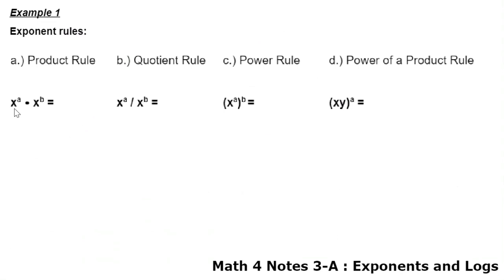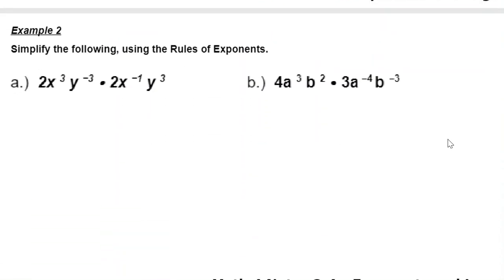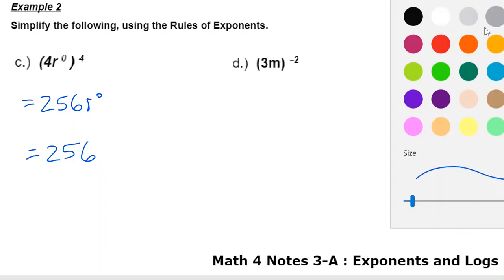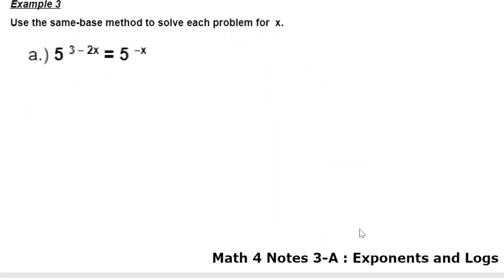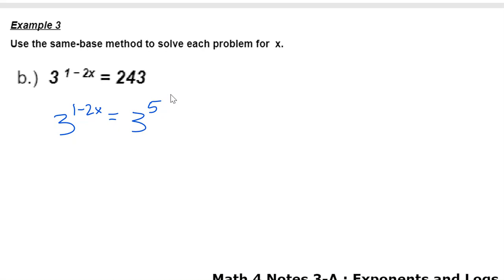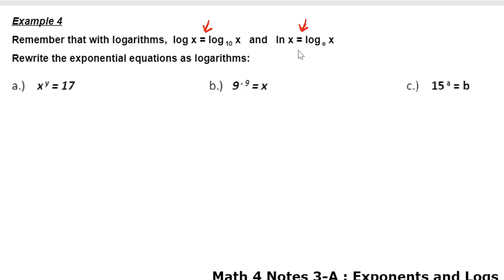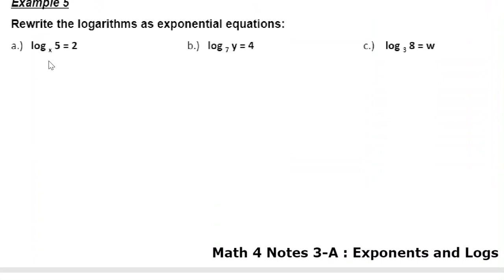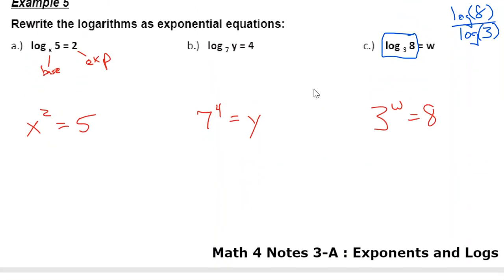M4U3A Notes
Math 4 Notes 3A : Exponentials and Logs